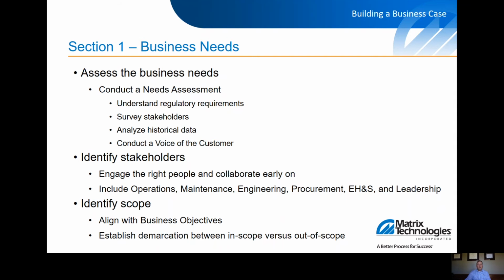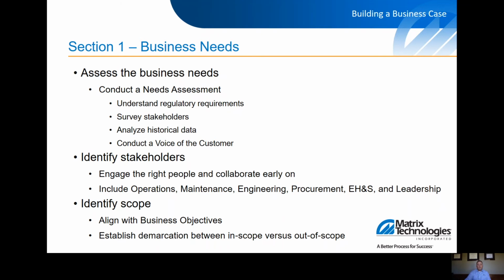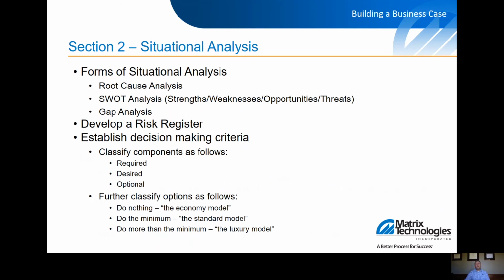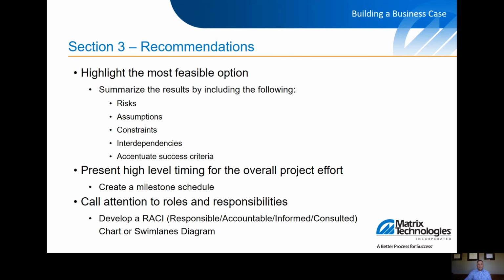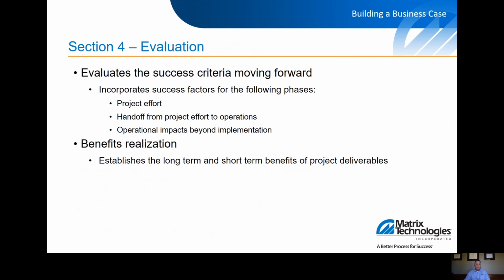Building a Business Case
Ryan Courtney, MEM, PMP, Project Manager 2 discusses Building a Business Case. How to achieve that go/no-go decision and avoid killing a project before it begins. Topics discussed in this video include; determining the business needs, situational analysis, recommendations, and an evaluation. These steps will  help ensure that you have performed due diligence in developing the business case.

Matrix Technologies is one of the largest independent process design, industrial automation engineering, and manufacturing operations management companies in North America. To learn more about how you can leverage our vast industry experience to assist your company with business case development in order to achieve that “go /no-go” decision, contact Ryan Courtney, Project Manager 2 for more information.